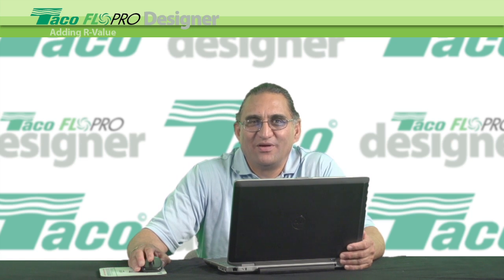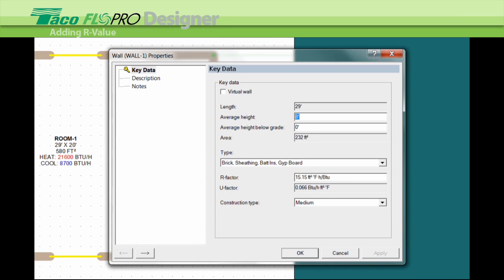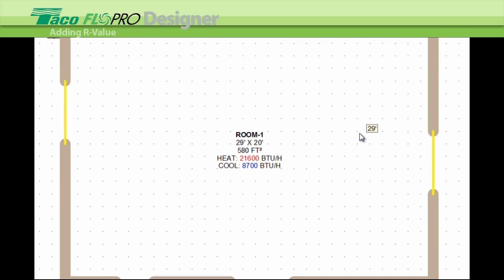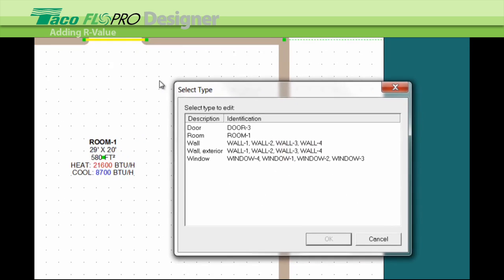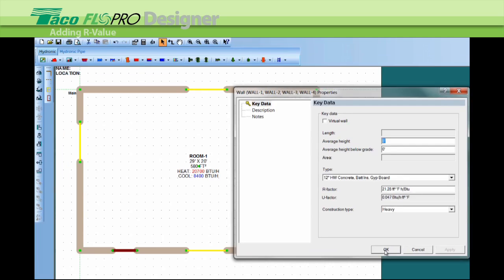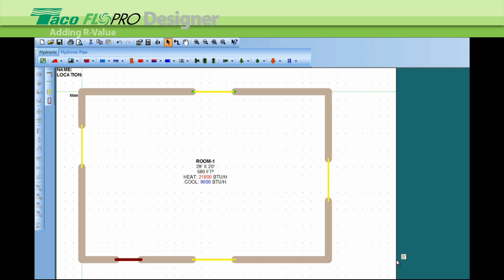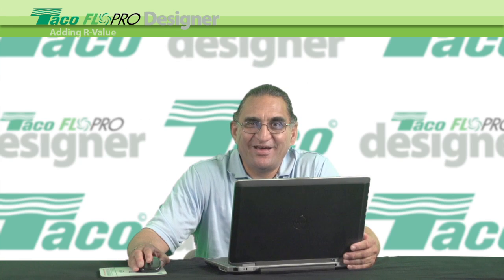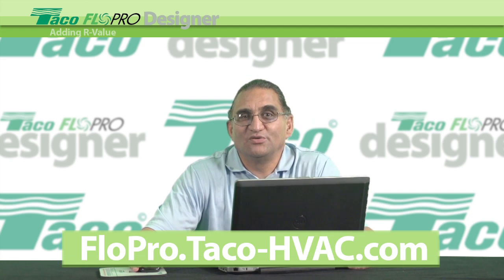Adding R-Values in FloPro Designer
FloPro Team trainer Ra Puriri demonstrates how to add R values for different wall types in your project on FloPro Designer.